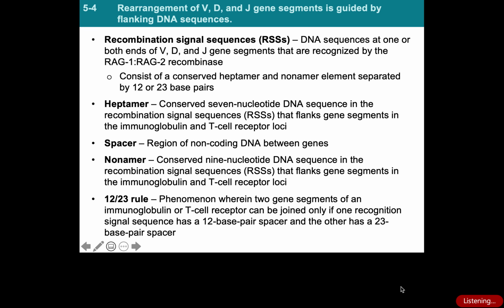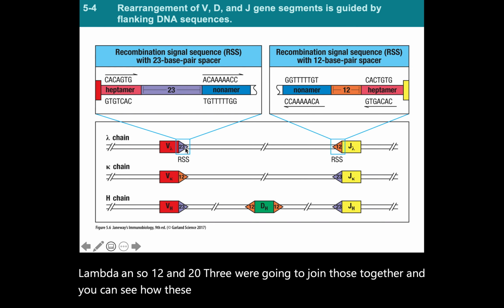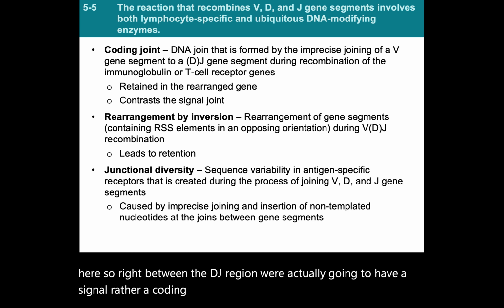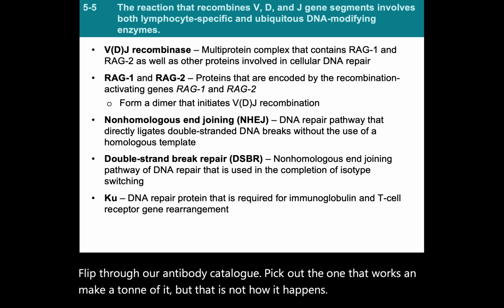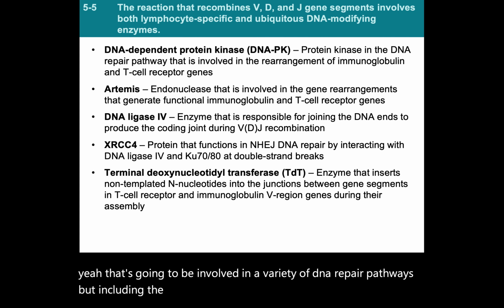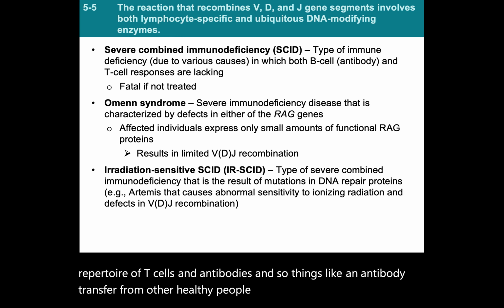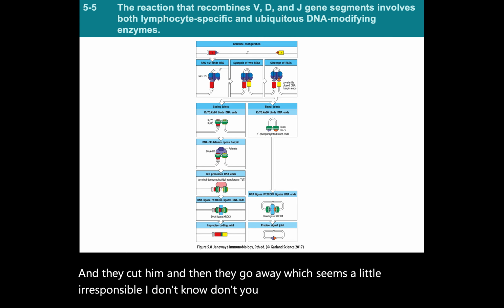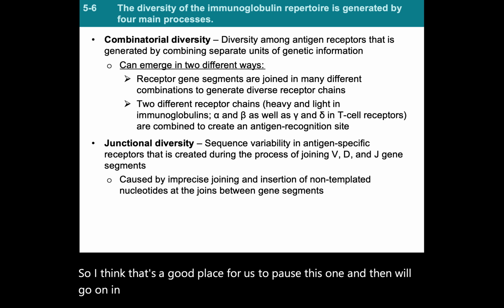BIOL 425 5 part 2